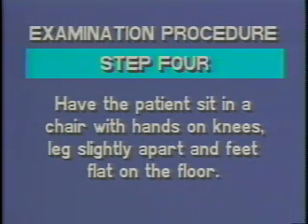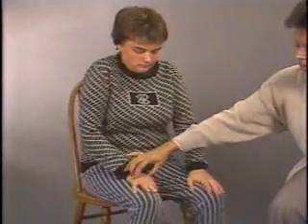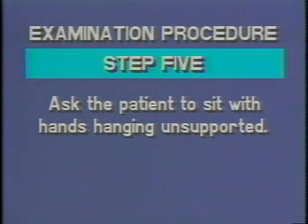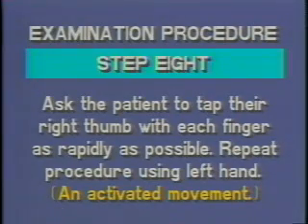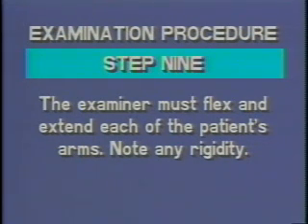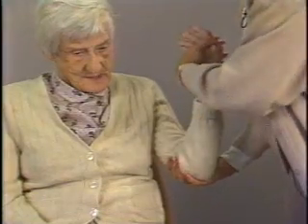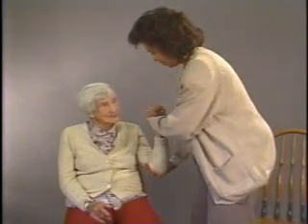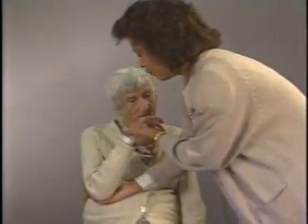Abnormal Involuntary Movement Scale - Admin (AIMSDVD.com)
The Abnormal Involuntary Movement Scale (AIMSDVD.com)Training DVD is a unique resource for educators. It visually presents the AIMS exam & the entire range of "abnormal involuntary movement" associated conditions such as "tardive dyskinesia" using a representative range of actual patients. It scores the patients at each clips end, using the scores of a panel of medical practitioners expert in the AIMS exam.